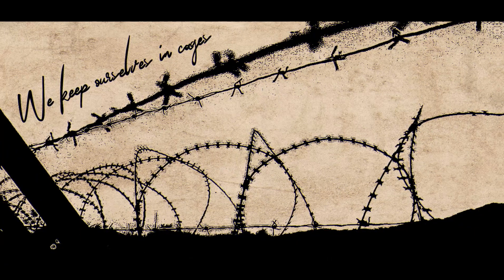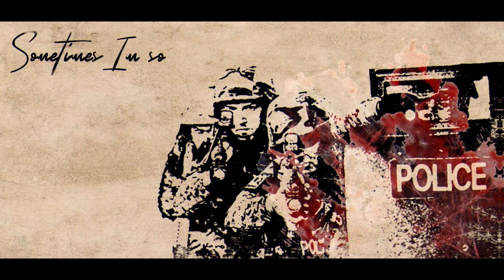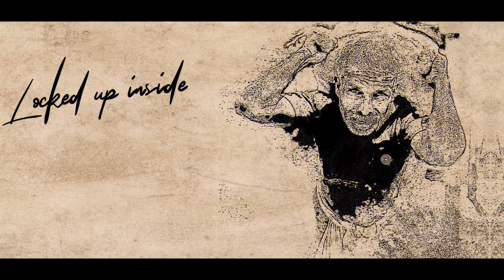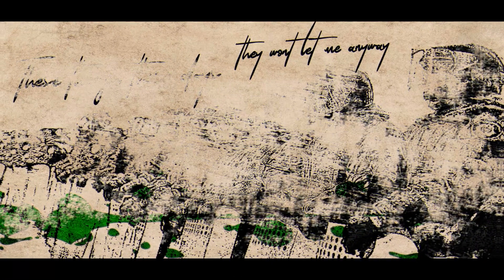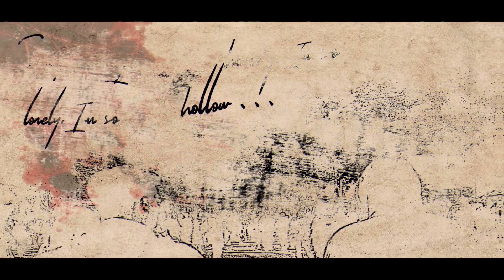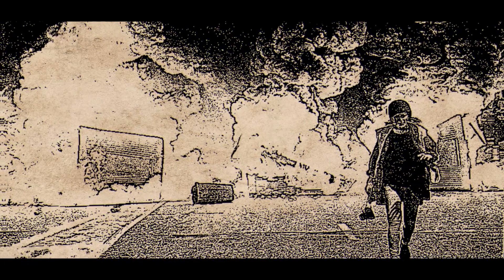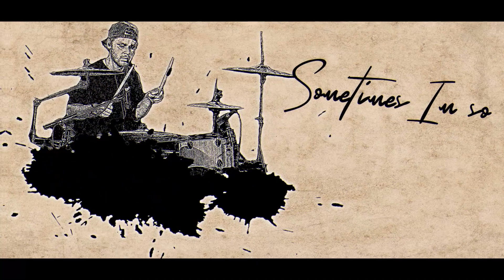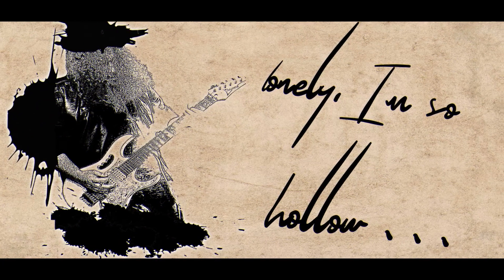Dali Van Gogh - Heavy Living (Official Lyric Video)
Dali Van Gogh
The Testimony
Heavy Living

Produced By: Isaac Kent
Mixed and Mastered by: Isaac Kent and Zach Lacey
Music Video By: Isaac Kent

We keep ourselves in cages
Gunned down in my hell
I try to whisper thoughts
But they won't let me anyway

I used to be so in between
Back down in New Orleans
I met a girl, a Mary Jayne
She used to treat me anyway

Sometimes I'm so Heavy
I'm so lonely, I'm so hollow

Now I come and now you saw
Bare witness to it all
I take the road of in between
Because they let me anyway

Locked up inside
I gotta run and break my hide
These things these days
They won't let me anyway

Dali Van Gogh
The Testimony
Heavy Living